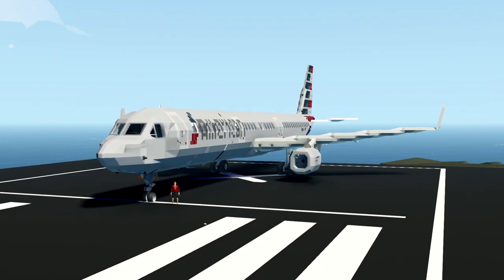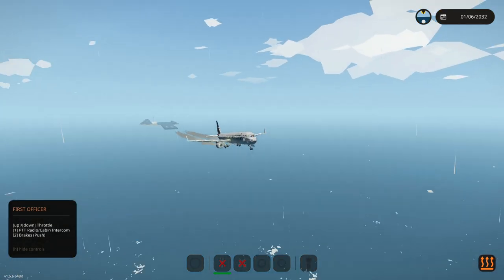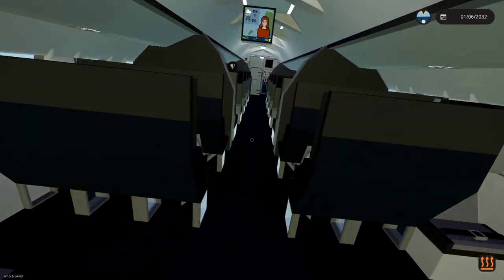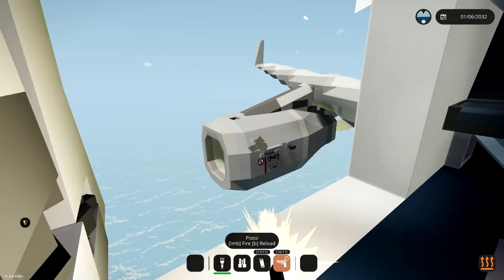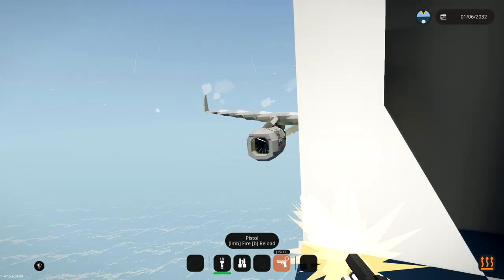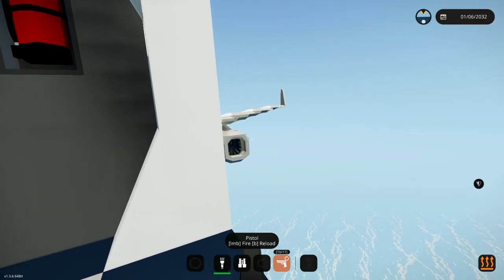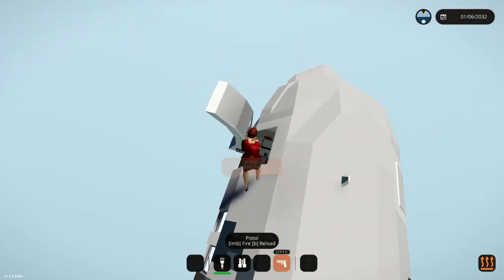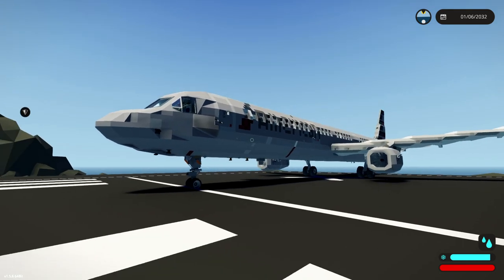Crazy Idiot SHOOTS Airliner ENGINE! - Strormworks Gameplay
Join Frantic as he takes off in this awesome Airbus A321 Airliner! We're going to be seeing if we can fly over to the Arctic in Stormworks. Unfortunately, someone left a gun on board so we're going to be seeing that used.